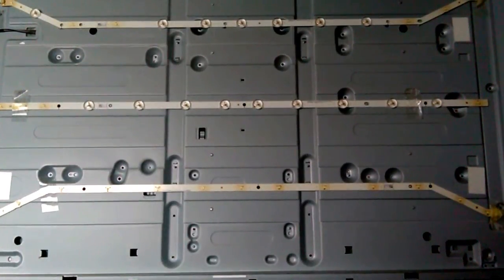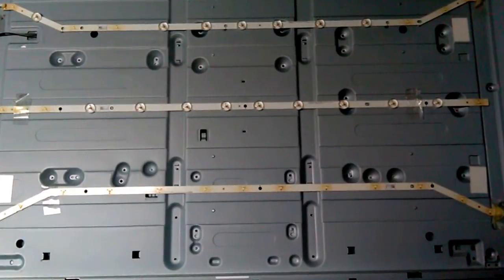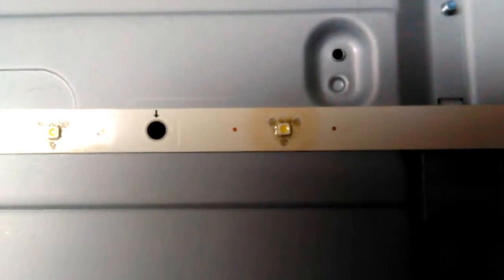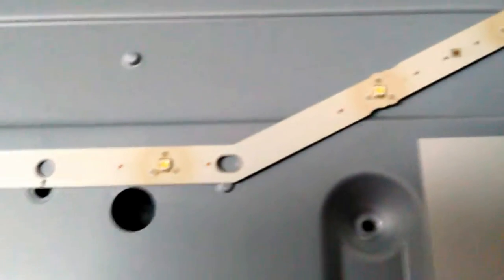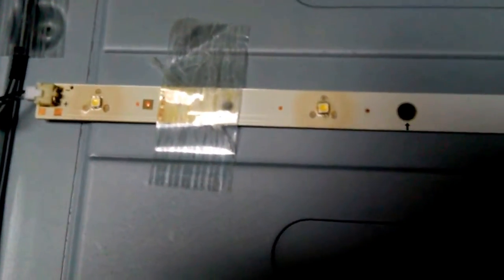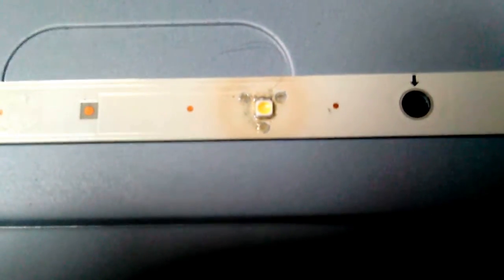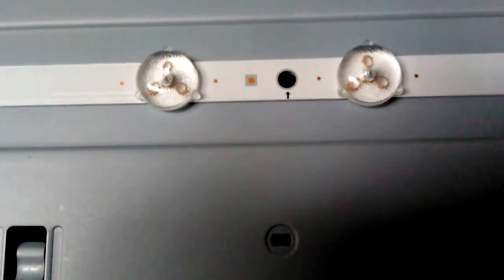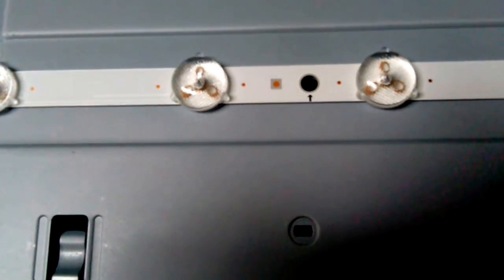Samsung 40" Smart TV LED Backlight Fault. UN40H5203AFXZA - UF05. Part 1.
This is the inside of my Samsung Smart LED Television behind the LCD display.
22 failed LEDs out of a total of 38 on 3 strips of backlights.
Fortunately the TV did not cost me anything as it had been discarded at my local recycling center.
This is more of a learning experience for me as I used to be a TV engineer over 20 years ago and in those days the display was a vacuum tube. One of the hardest things is finding the correct replacement SMD LEDs. Then using a hot plate to melt the solder on the aluminum strips, replace each LED in turn and then testing my work.
Samsung TV Model UN40H5203AFXZA - UF05. Manufactured November 2014.

These look like a possible source of lenses.

In the end I ordered several types of LED's from different places. Once I checked the correct polarity to the ones that were still working I ordered some 1watt and 1/2watt 2828 and 2835 cold white from aliexpress. They are so cheap that you can buy 100 of each for the price shop jimmy sells 20.

Do not attempt to repair any electronic equipment unless you know what you are doing as there are lethal voltages inside.
If you follow any of this procedure you do so at your own risk !!